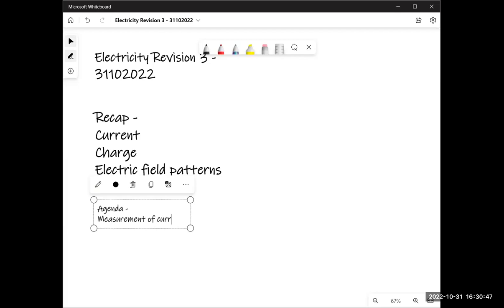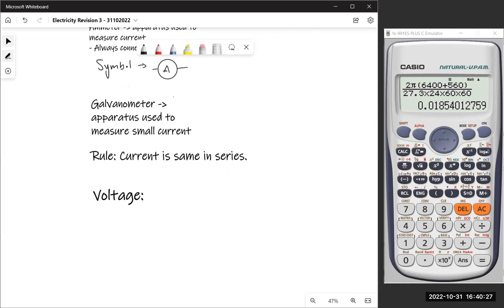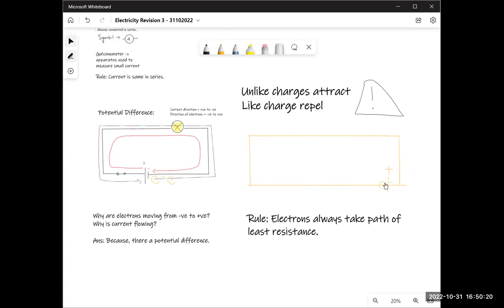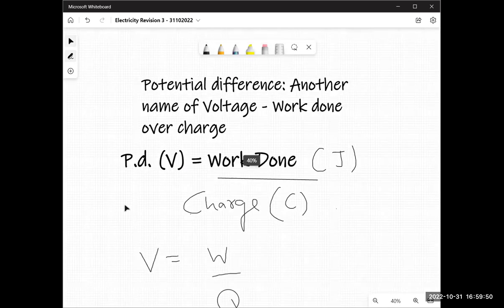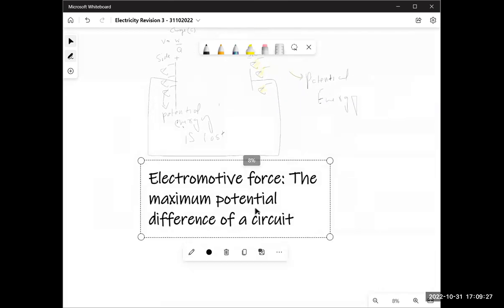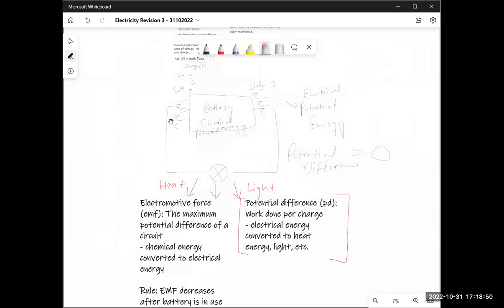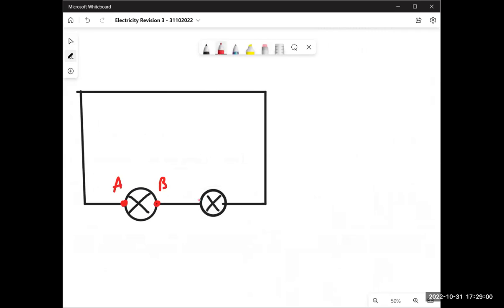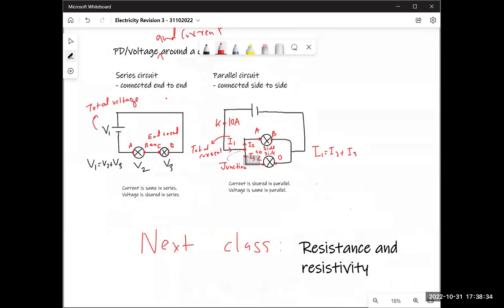GMT20221031 163006 Recording 1724x1030